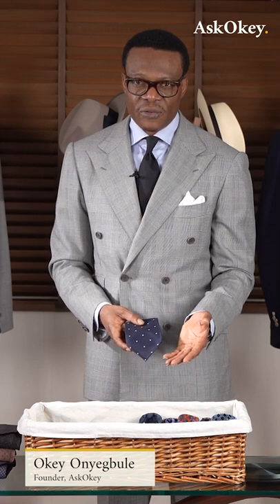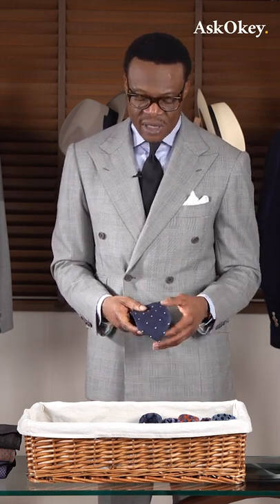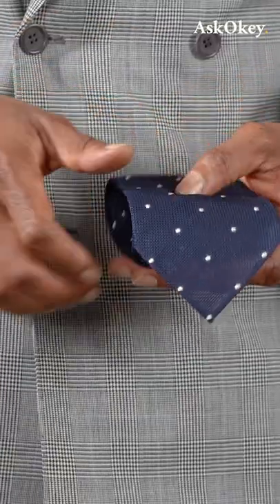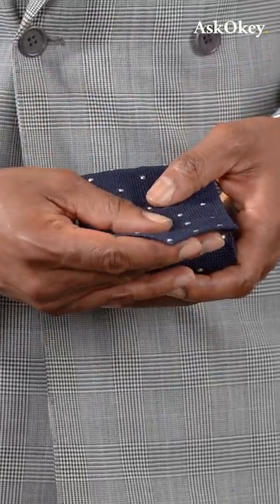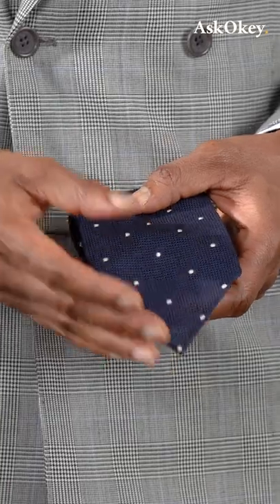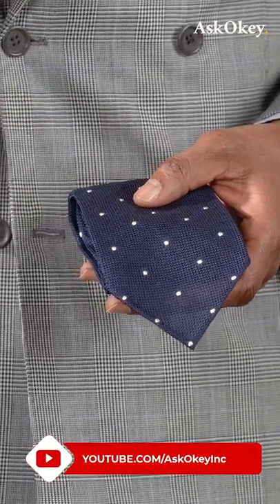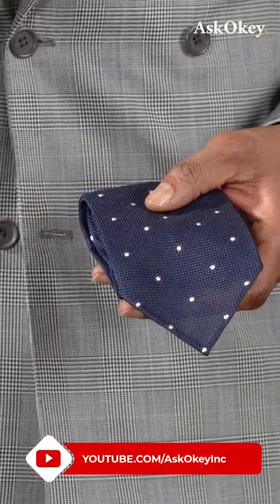The Navy Grenadine Tie (The Most Versatile tie).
The most versatile tie makes an even bigger hit with white pindots.